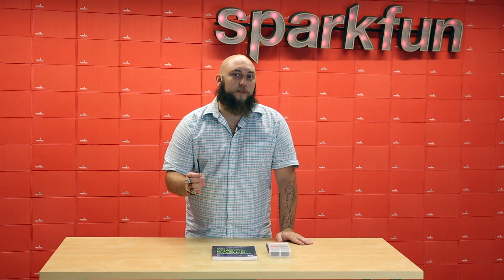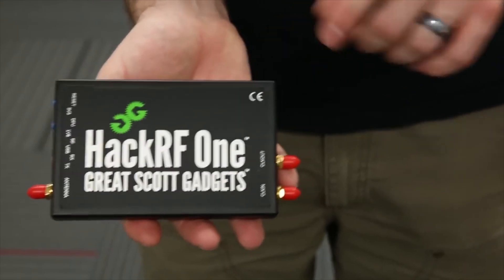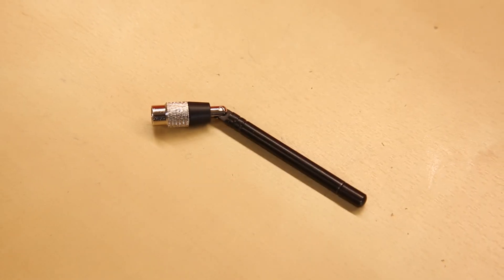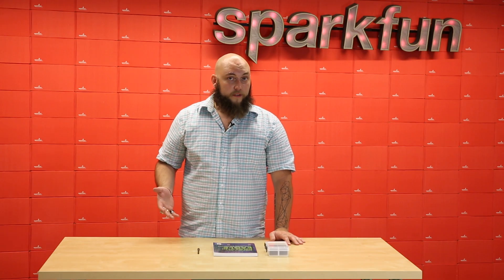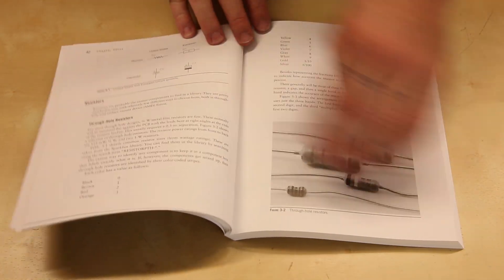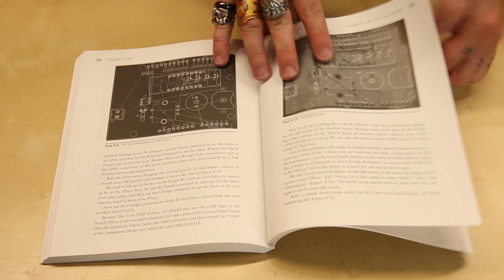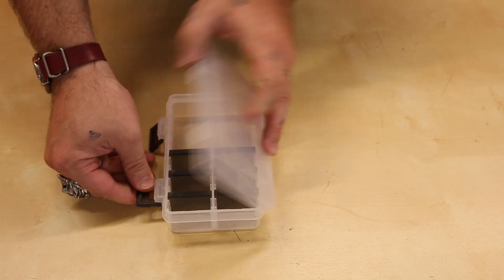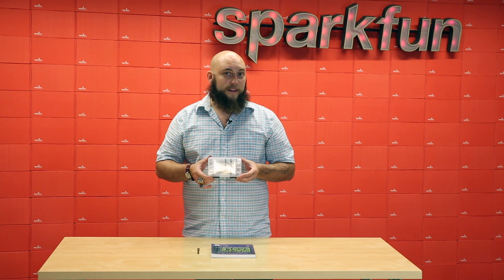SparkFun 9-9-16 Product Showcase